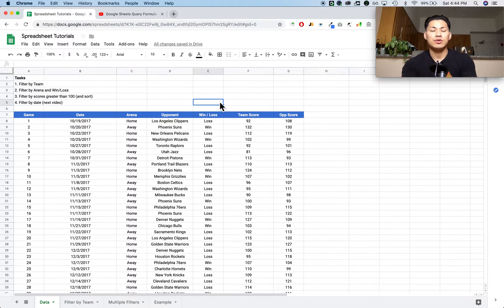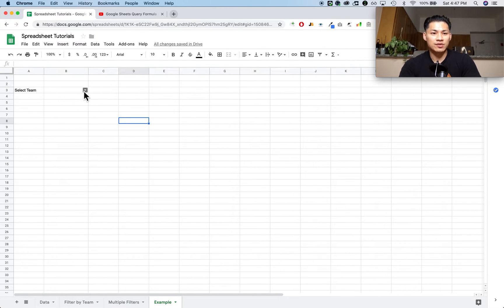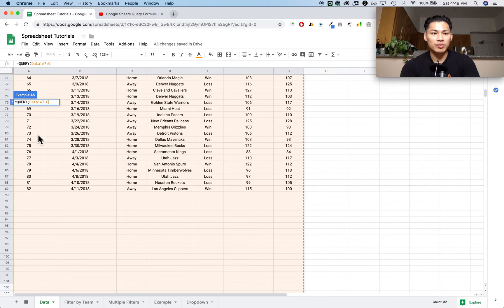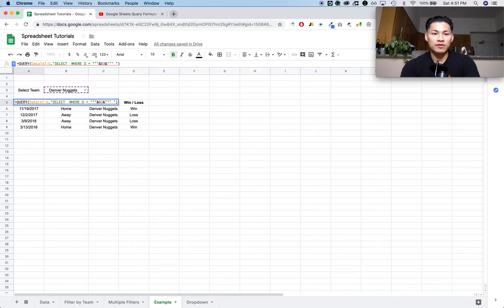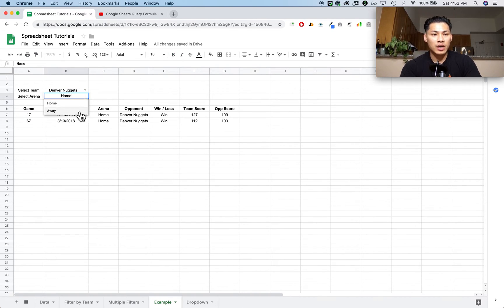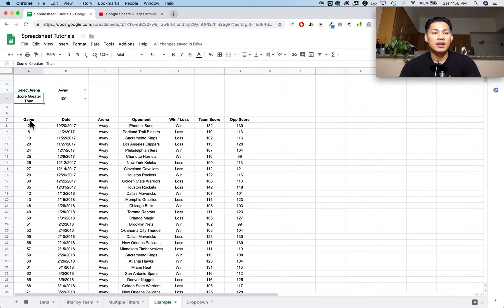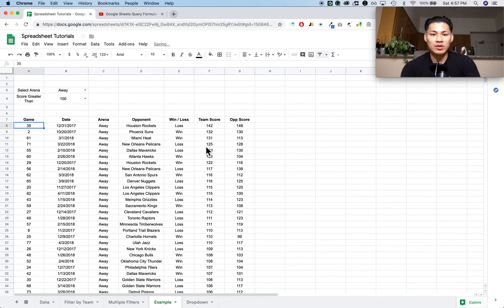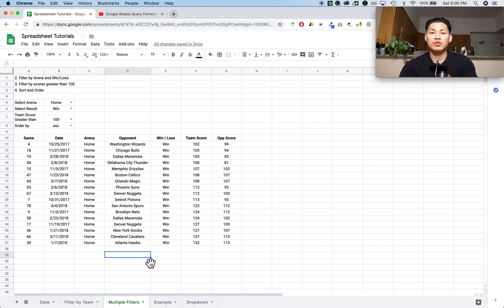Google Sheets Query Formula with Dropdown List (Data Validation) Cell Reference - Dynamic Dashboard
Go to File, Make a Copy